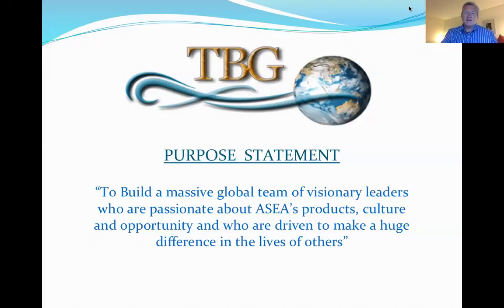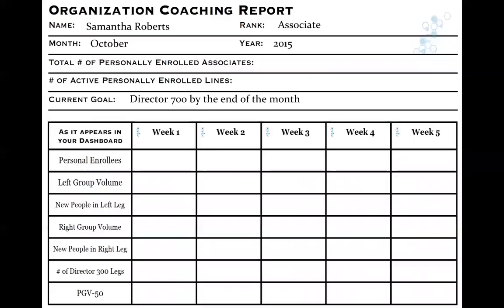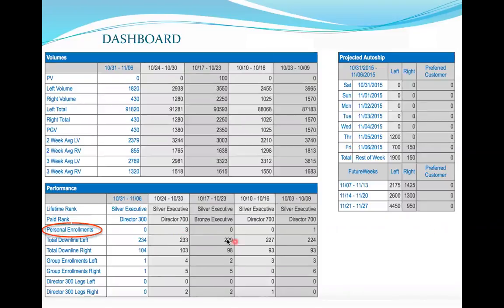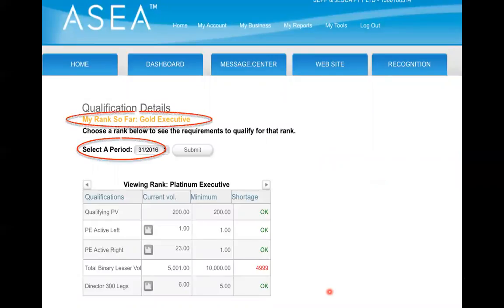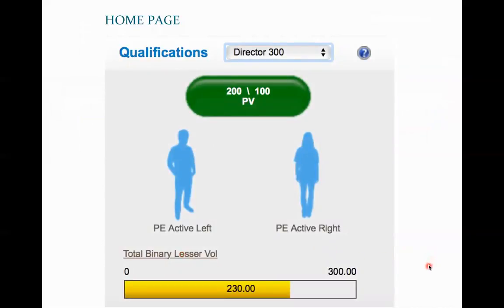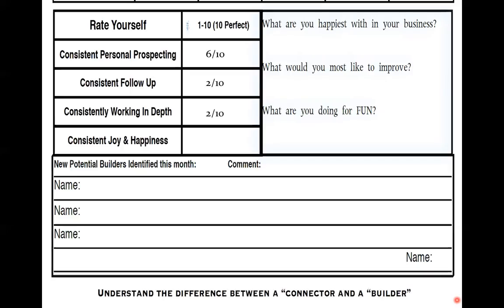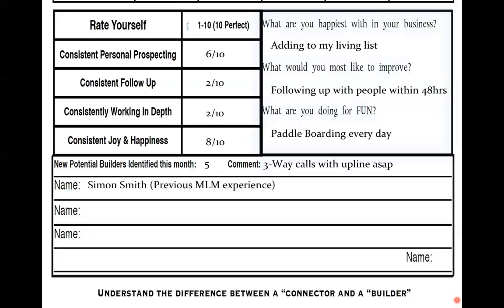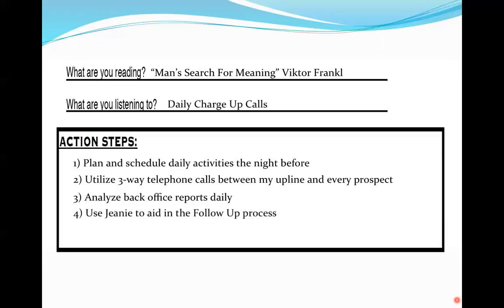COACHING REPORT (How to effectively use it to create success)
Learn how to have a healthy evaluation of you and your downlines' s business by utilizing the Organization Coaching Report.  Learn where you need to focus to get the results you desire.